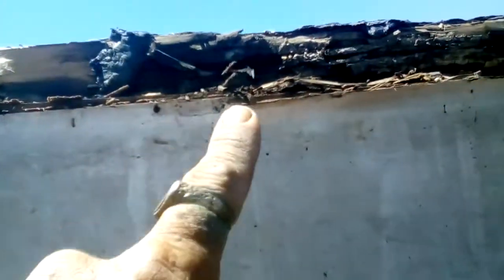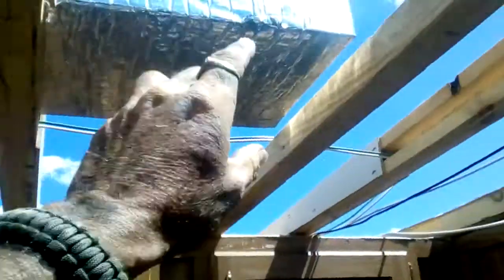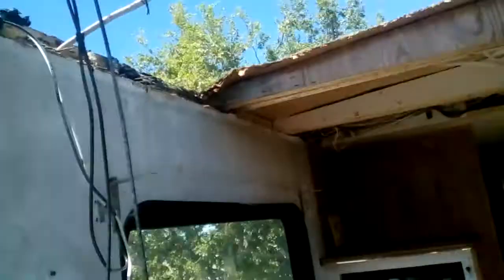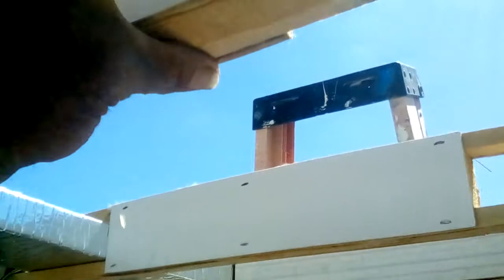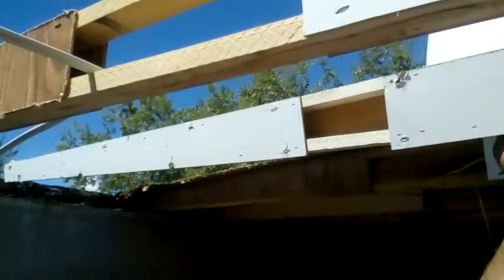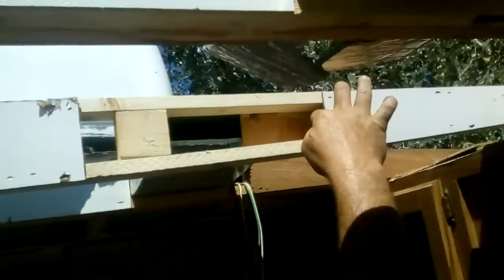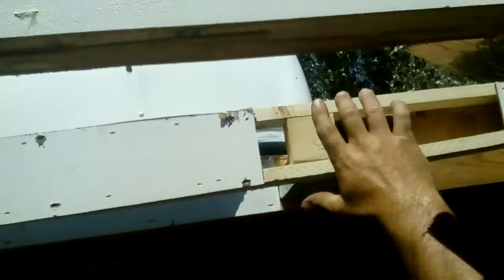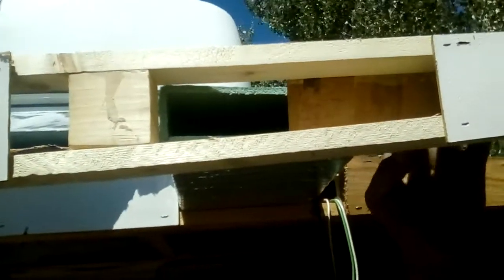Making a New Roof Truss for a Travel Trailer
This was the problem in the travel trailer one of the trusses rotted and started to mold. so needing a new one(actually 2) Scott my boss nailed it...